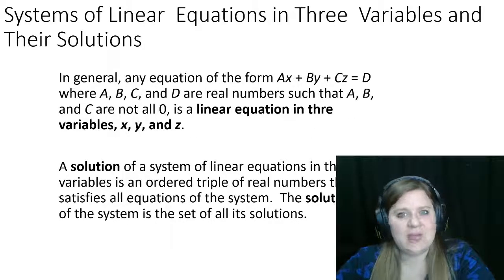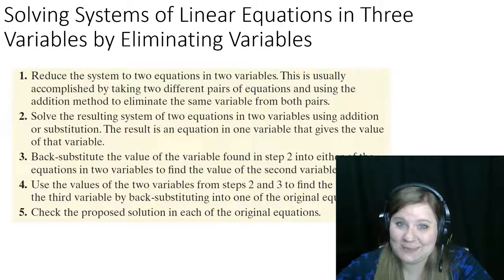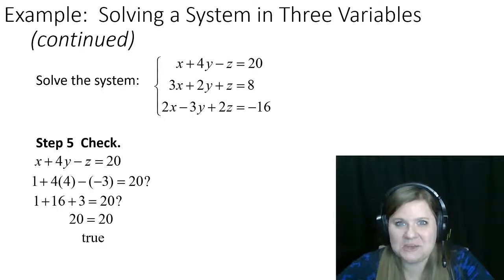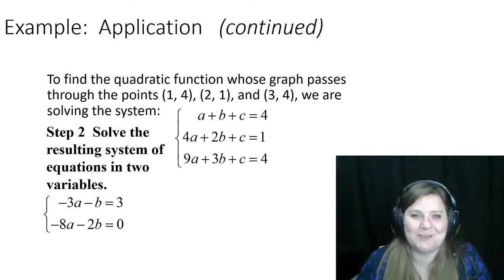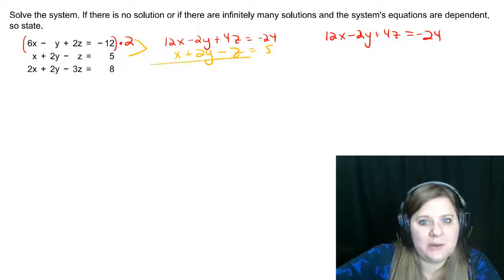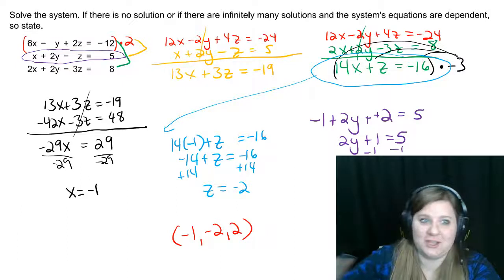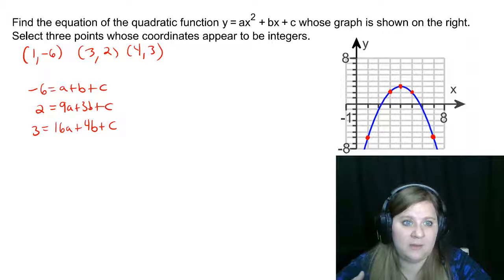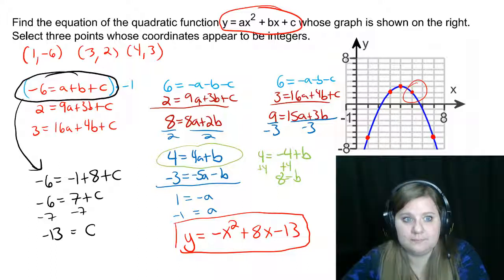Systems of Linear Equations in Three Variables